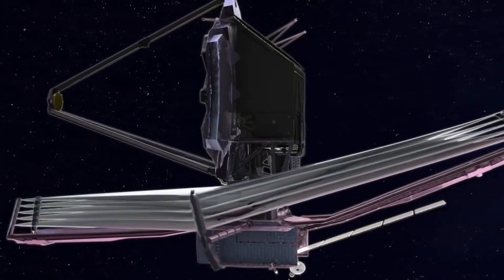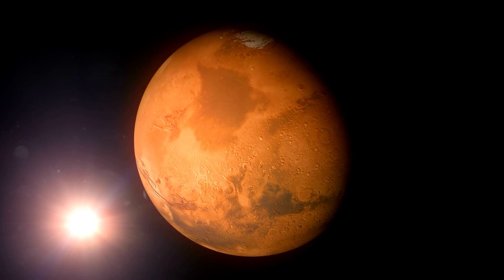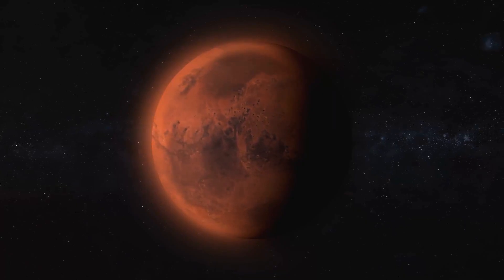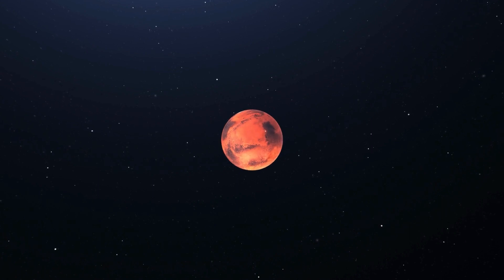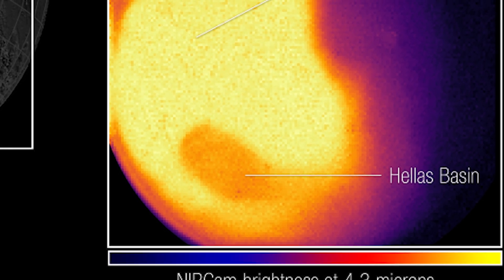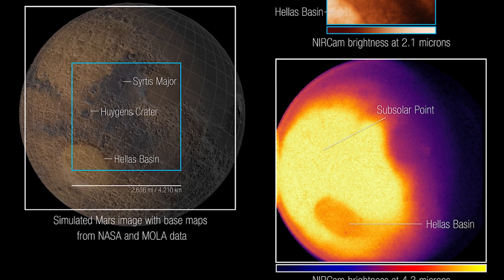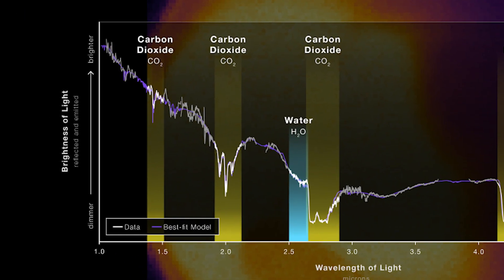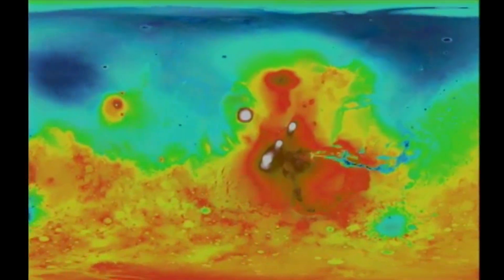FINALLY!! James Webb Space Telescope Uncover MARS's Atmosphere Secrets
The James Webb Space Telescope captured the first-ever high-sensitivity photos of infrared light from Mars.

The first images and spectroscopy of Mars from the James Webb Space Telescope were released on Monday (September 19) at the Europlanet Science Congress (EPSC) 2022. Images and measurements were taken by JWST on September 5, 2022, at a distance of around a million miles from Mars.